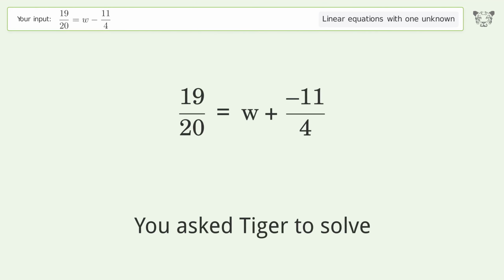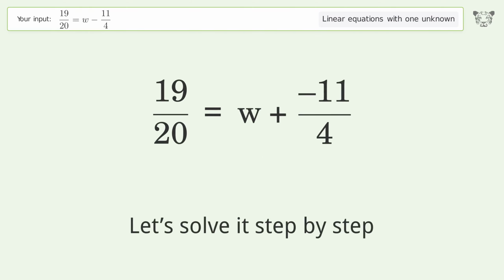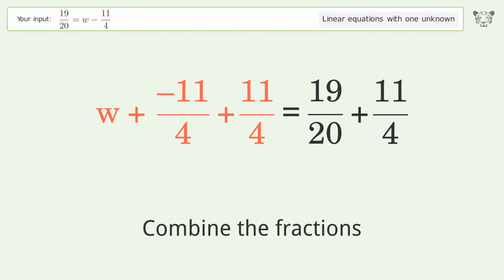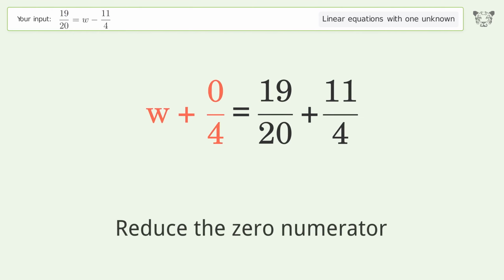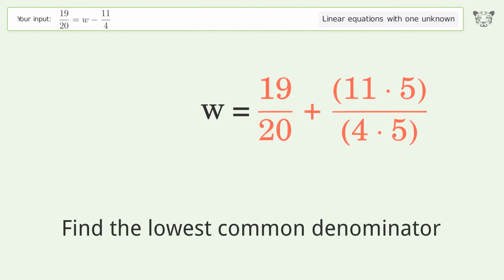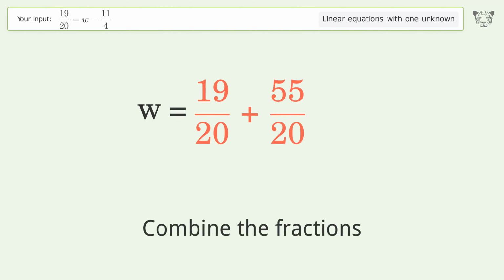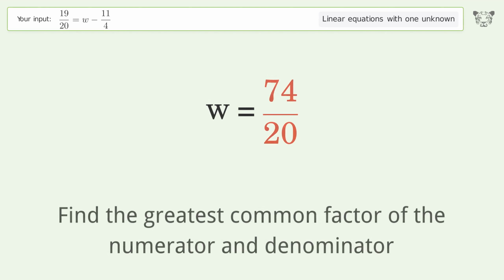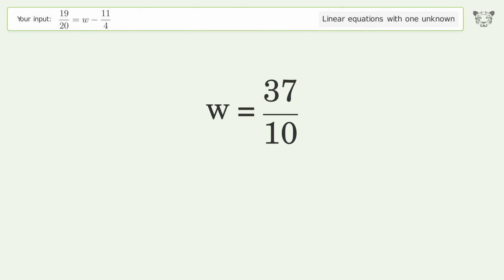Solve 19/20=w-11/4: Linear Equation Video Solution | Tiger Algebra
Struggling with 19/20=w-11/4? Watch our step-by-step video on Tiger Algebra to master this linear equation effortlessly.